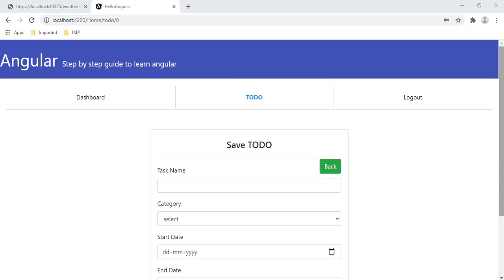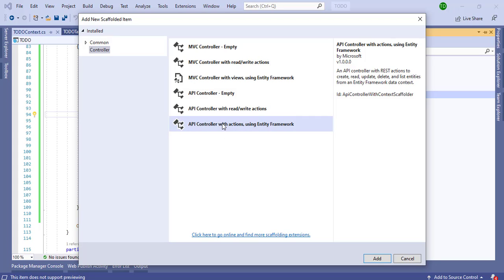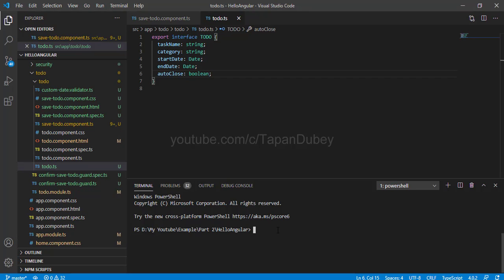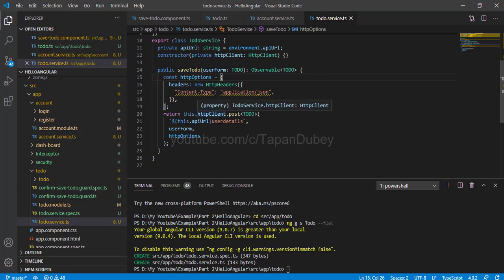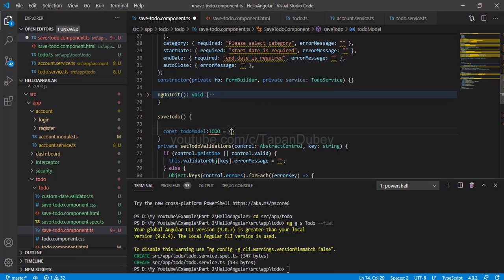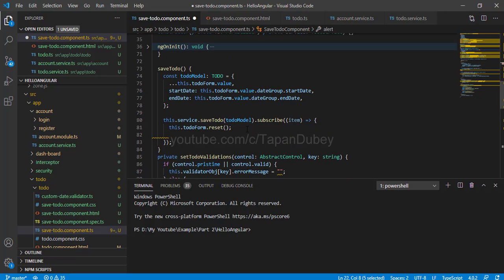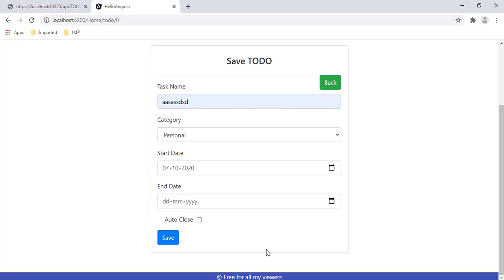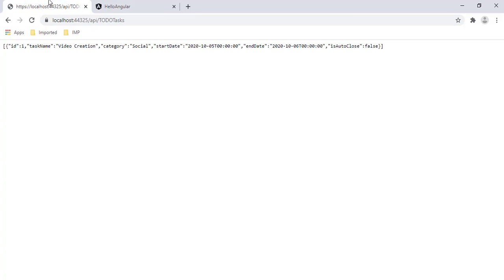30. Angular reactive forms post example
SQL Table-

CREATE TABLE TaskTodo (
 [Id] [int] IDENTITY(1,1) NOT NULL,
 [TaskName] [varchar](50) Not NULL,
 [Category] [varchar](50) Not NULL,
 [StartDate] [datetime] Not NULL,
 [EndDate] [datetime] NULL,
 [IsAutoClose] [bit] Not NULL